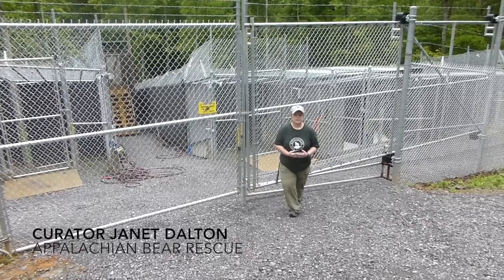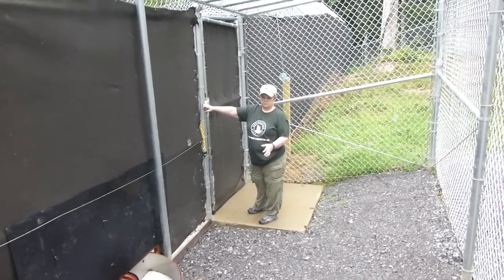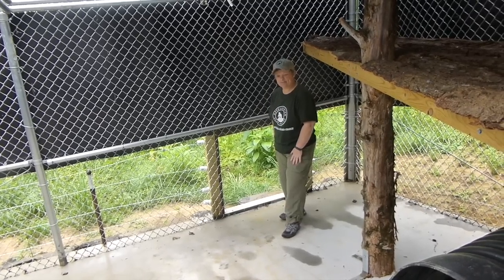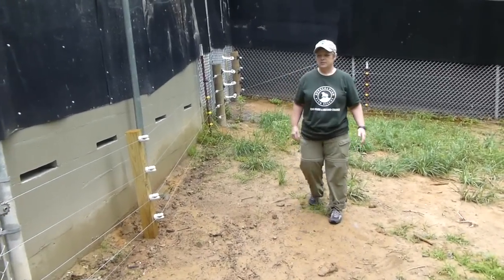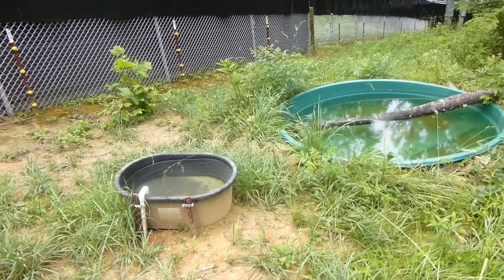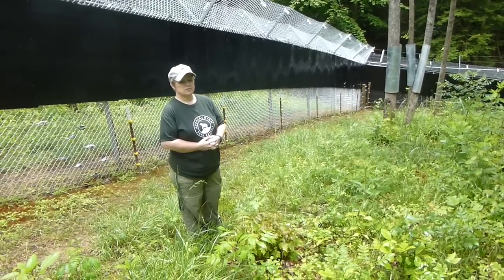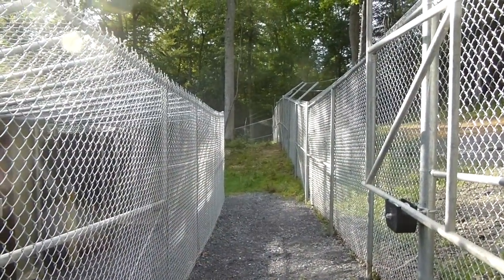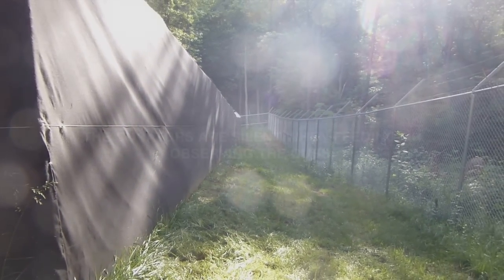Tour of a Wild Enclosure at Appalachian Bear Rescue- June 4, 2015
We thought our Youtube friends might like to see the Wild Enclosure that Bonnie Blue, Ridgeway and Marvin will be calling home for the rest of their stay at ABR. Curator Janet Dalton is your guide and will point out features of the Wild Enclosure created to keep the cubs safe and wild.

Thank you for supporting our mission and the bears.
Appalachian Bear Rescue (ABR), located just outside the Great Smoky Mountains National Park near Townsend, Tennessee, is a one-of-a-kind rehabilitation center for orphaned and injured black bear cubs.